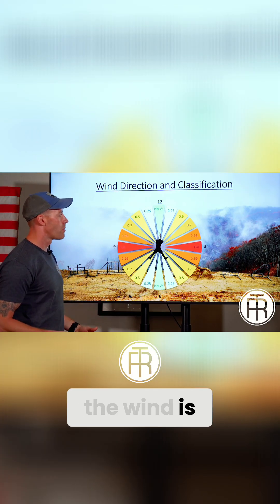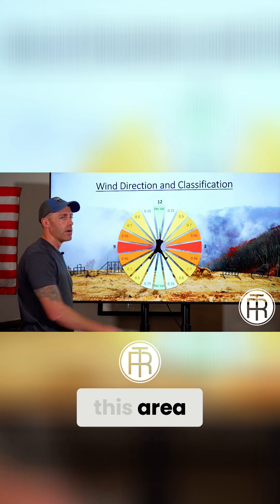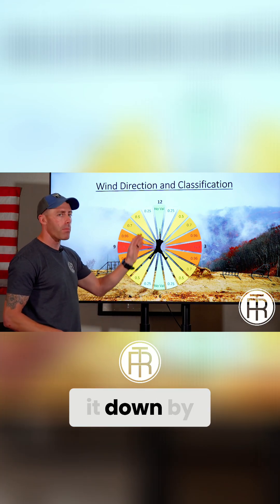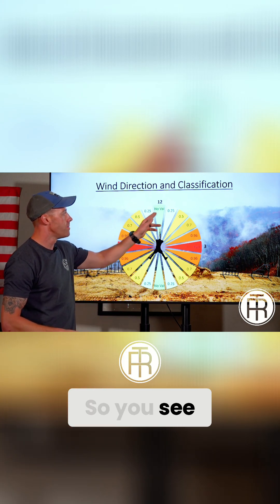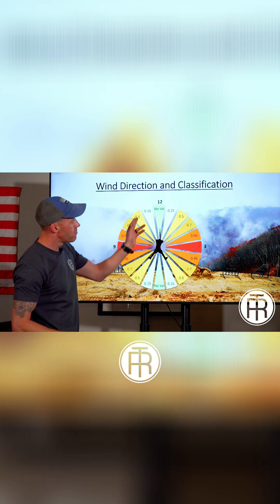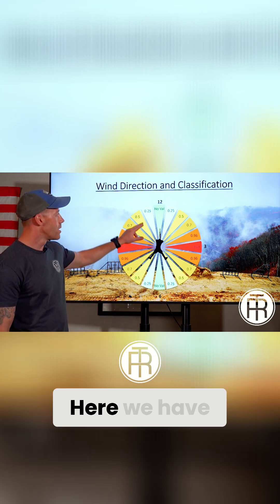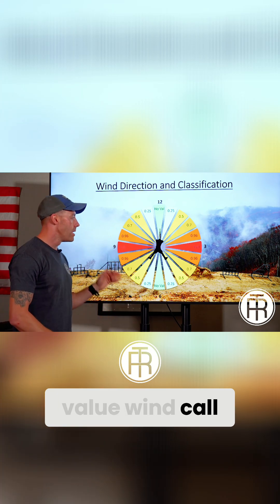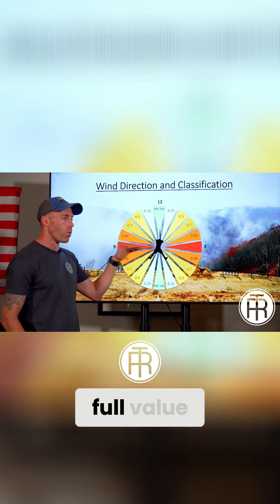Shooting Accuracy: Wind Direction Secrets Explained!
Learn wind direction classification using the clock system and cosine values in this essential shooting tutorial! We break down how to accurately assess wind's impact at the range. Master the basics of wind calls and improve your accuracy.